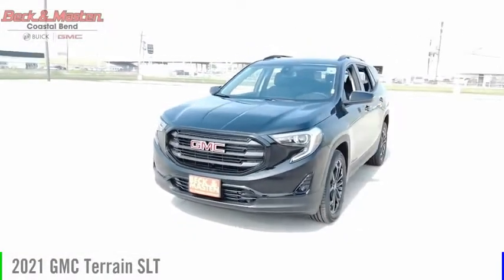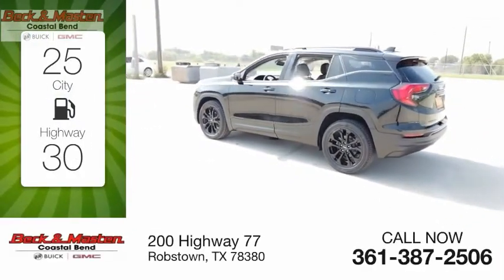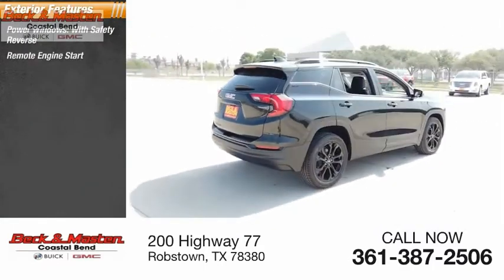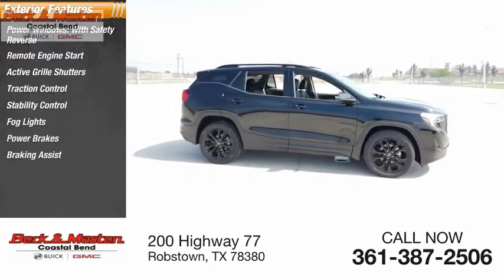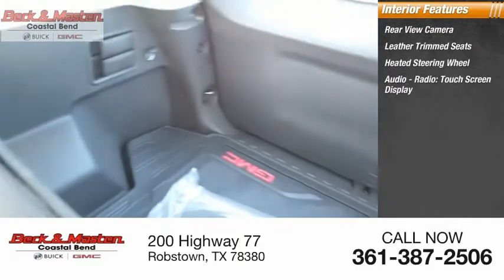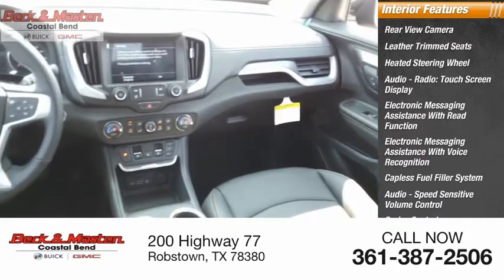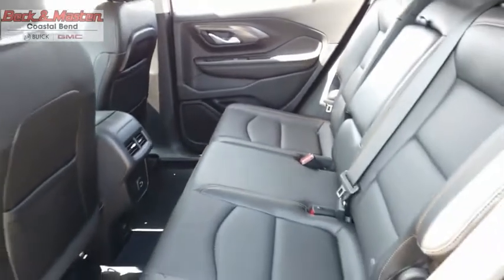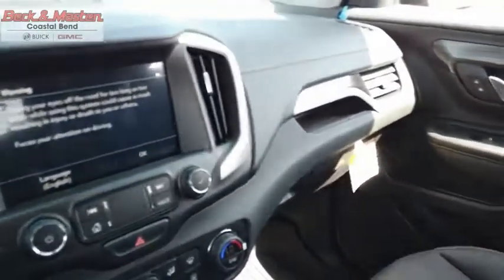2021 GMC Terrain L366396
2021 GMC Terrain SLT